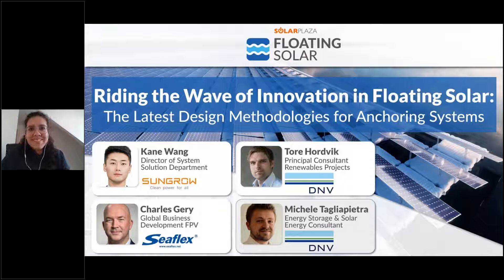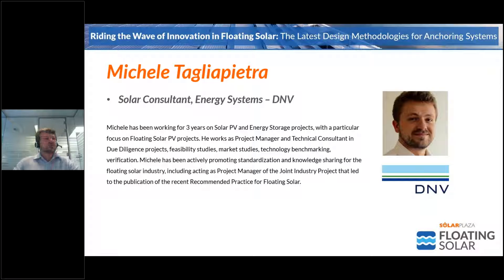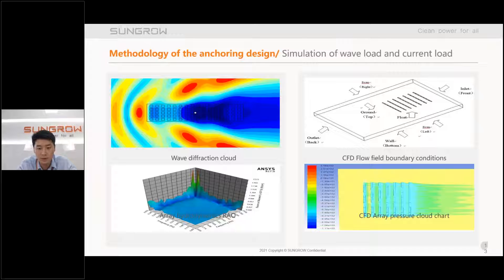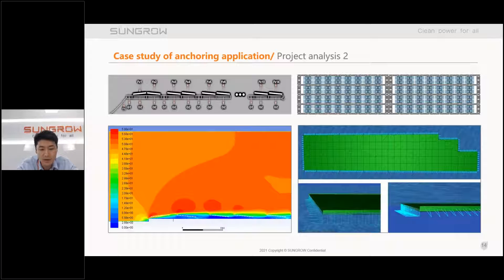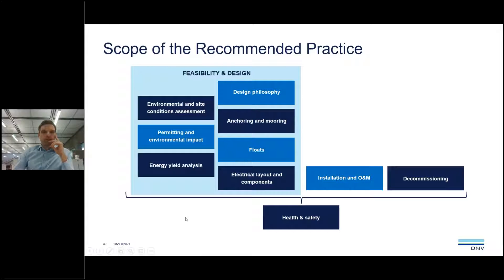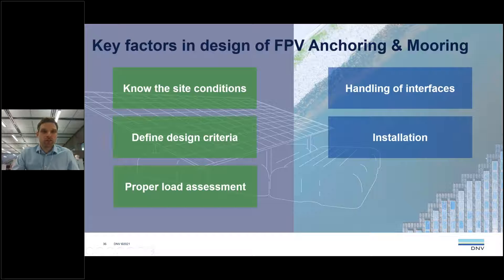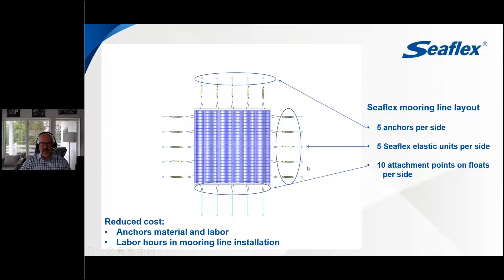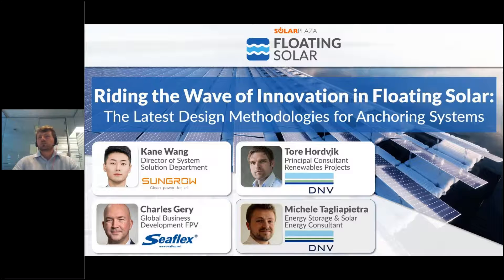Innovation in Floating Solar: Latest Design Methodologies for Anchoring Systems | Solarplaza Webinar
This webinar provided an essential update on the latest developments in Floating Solar anchoring technologies and solutions. By viewing the recordings, you will:

👉 Learn all about the latest design methodologies and recommended practices for floating photovoltaic (FPV) anchoring systems.

👉 Gain valuable insights into the proper assessment of environmental and site circumstances for FPV projects, taking challenging elements - like wind and waves - into account.

👉 Stay on top of the most recent guidelines and recommendations for FPV project development, in particular when it comes to technical requirements for safety, flexibility, and reliability.

🔗 Links